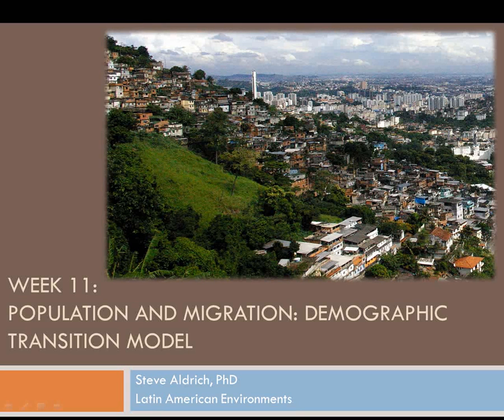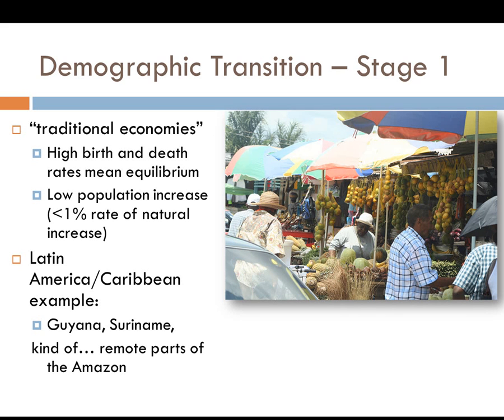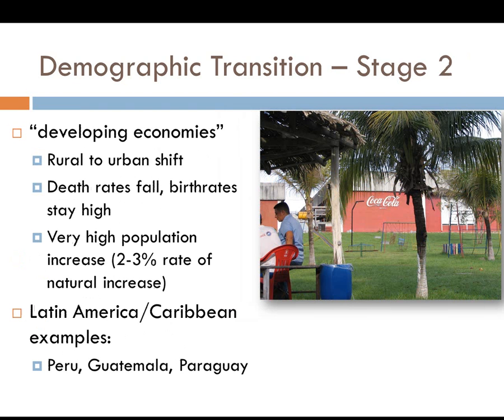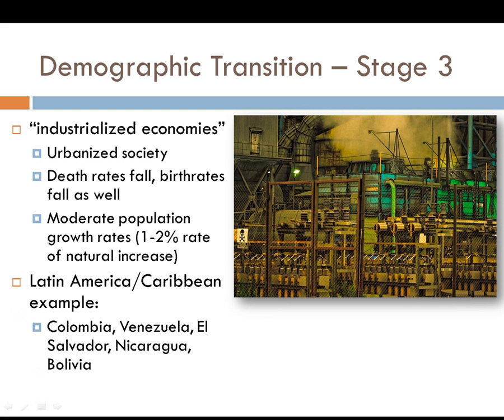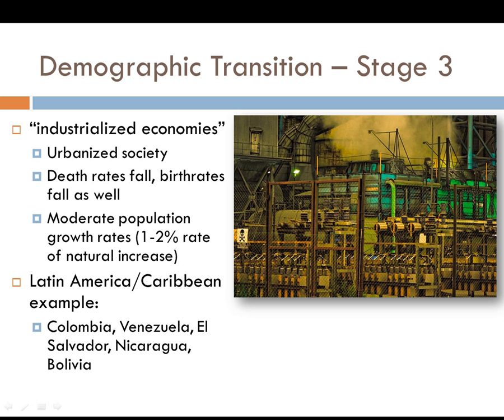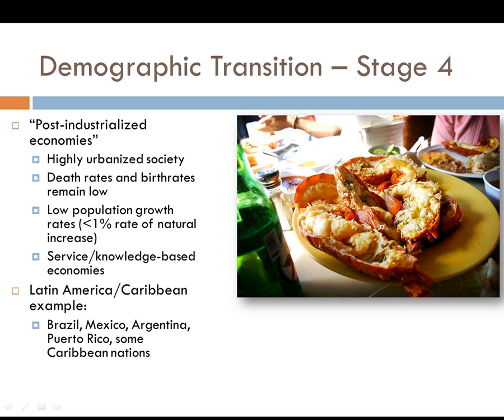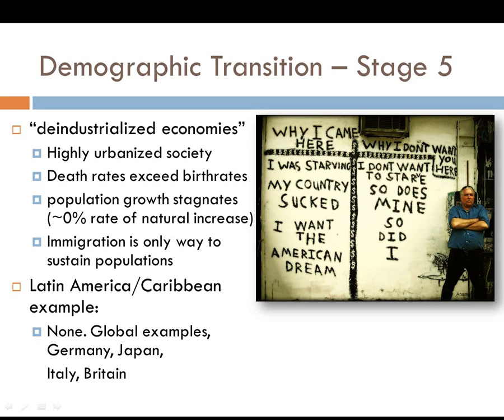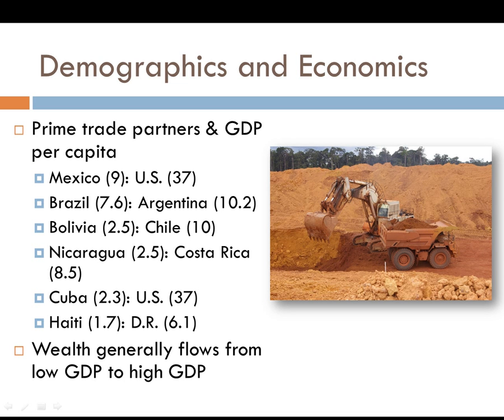Population & Migration: The Demographic Transition Model